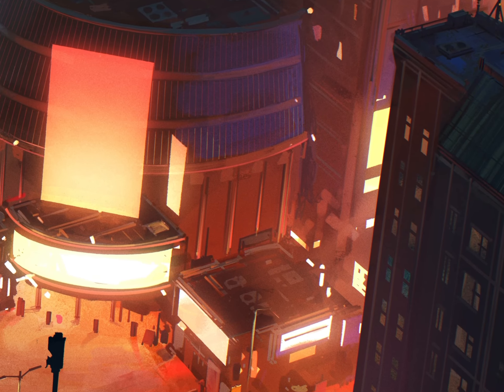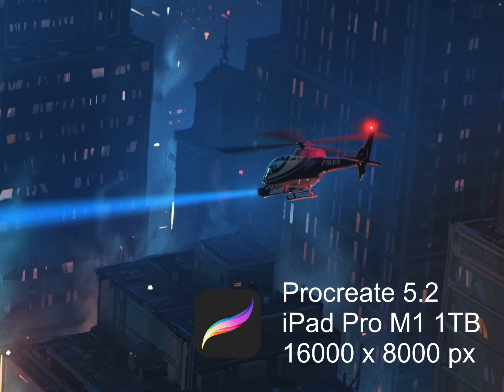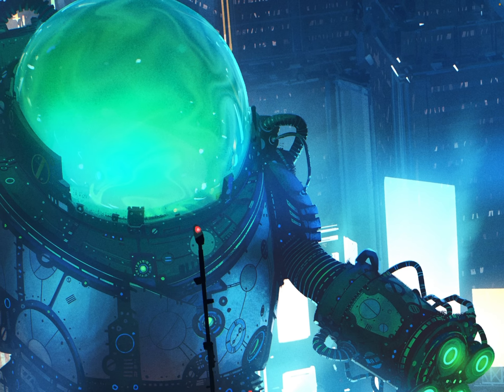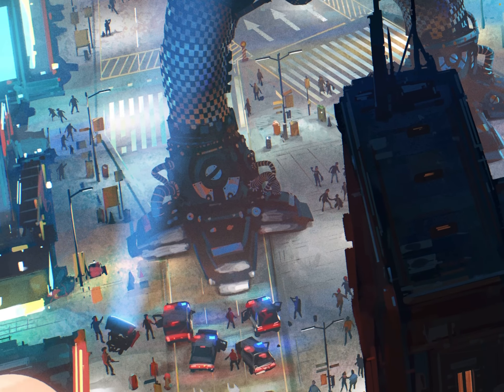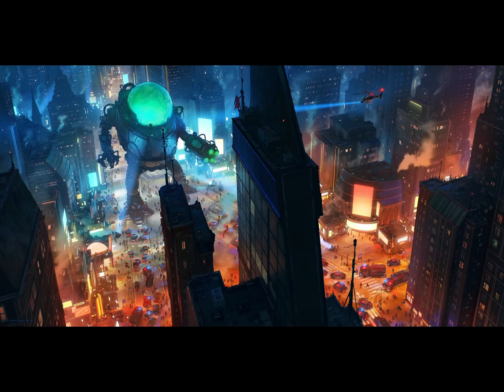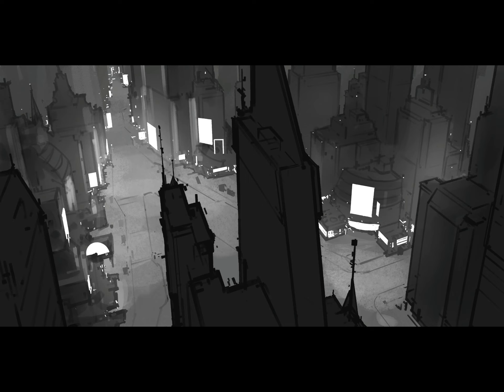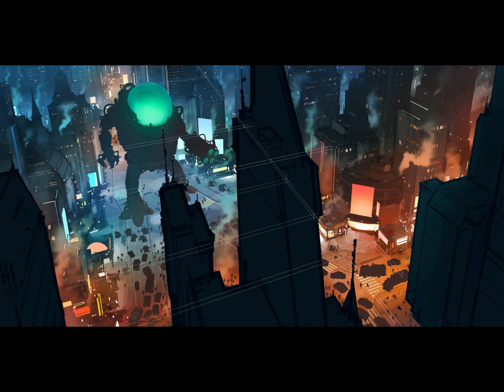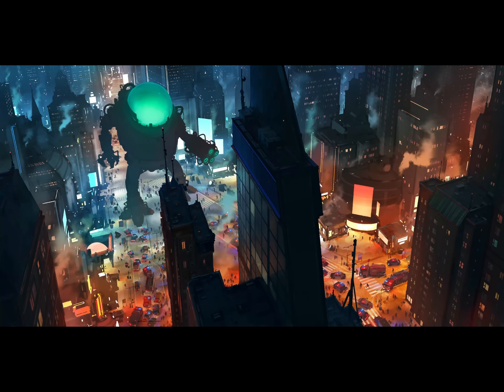Big Canvas - Procreate 5.2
A very fun painting commission for the Procreate 5.2 update